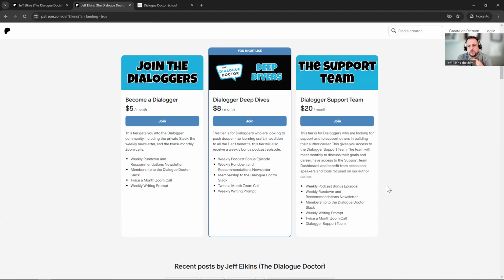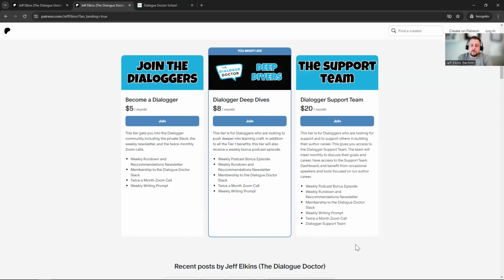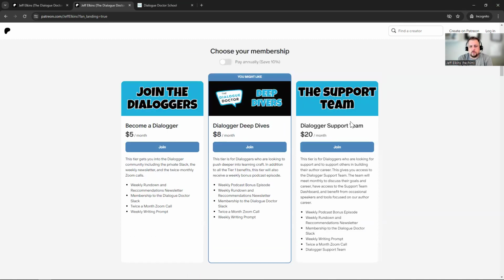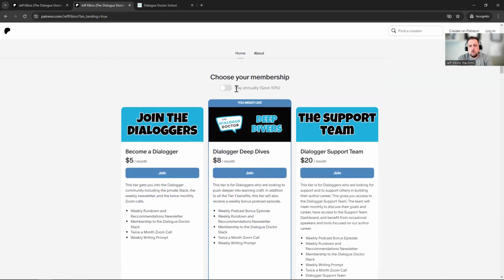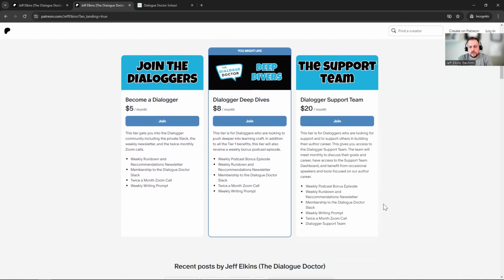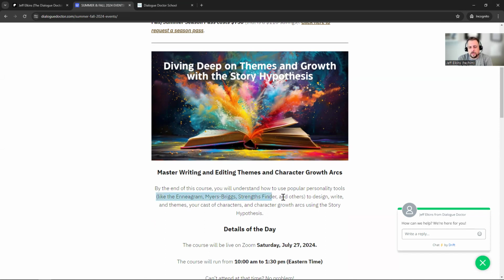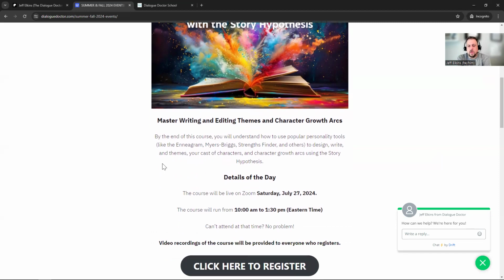A Breakdown of Dialogue Doctor World - What is the Dialogger Community?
This is a quick video that was made for writers who have been a part of the Dialogue Dash. In the video, Jeff talks about what is happening in the community.